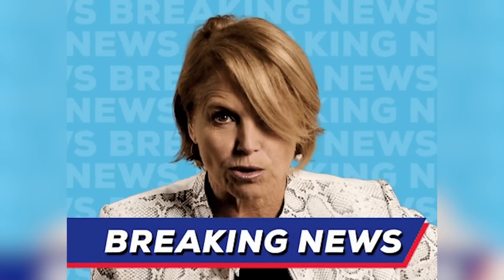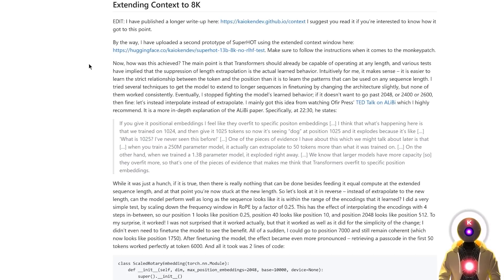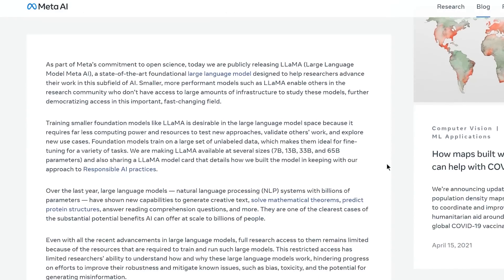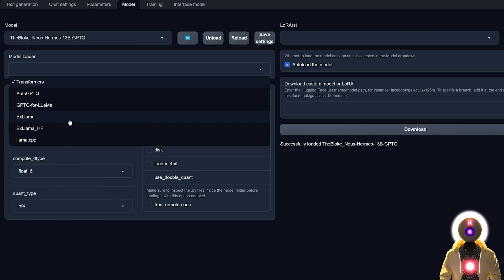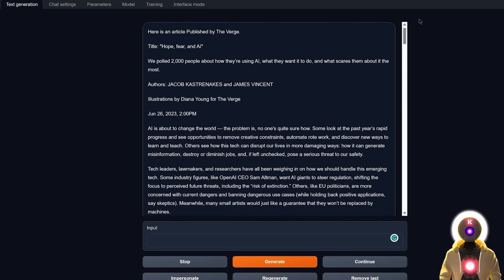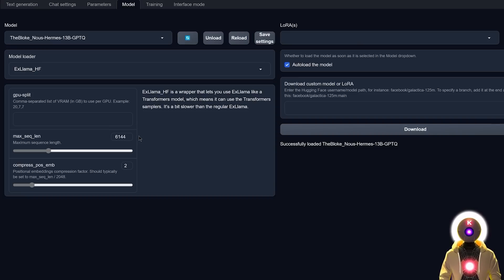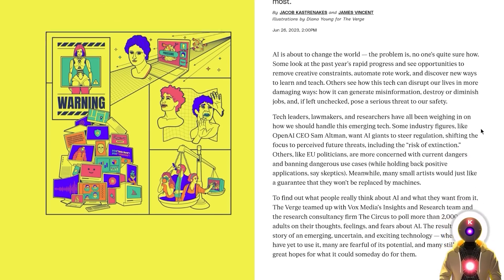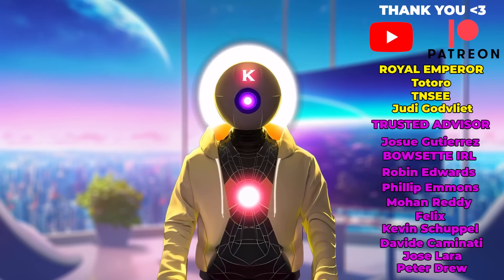NEW ExLLAMA Breakthrough! 8K TOKENS! LESS VRAM & SPEED BOOST!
ExLLAMA is a real breakthrough in the LLM community! This innovative update for the text-generation LLM webui not only can increase the TOKENS capacity of a LLAMA model to 8K+, it also significantly REDUCES the VRAM usage, and gives a MAJOR SPEED BOOST to text generation and in this video, I'll show you how to use it.

►► My PC & Favorite Gear:
Recording Gear:
Special thanks to Royal Emperor:
- Totoro
- TNSEE
- RARE - beacons.ai/mcookisuki
- Judi Godvliet